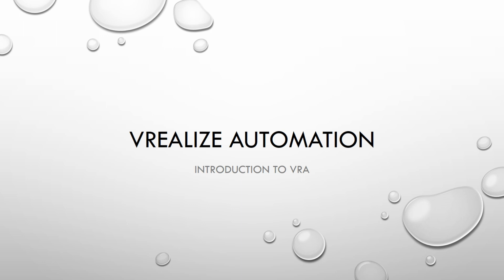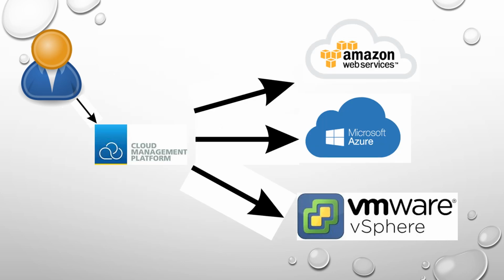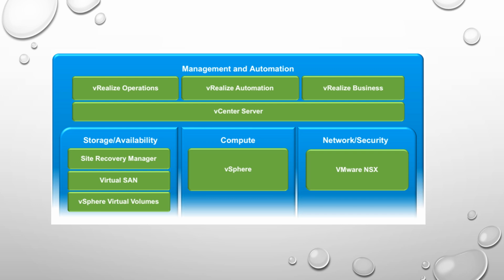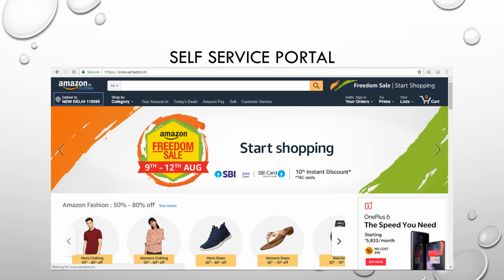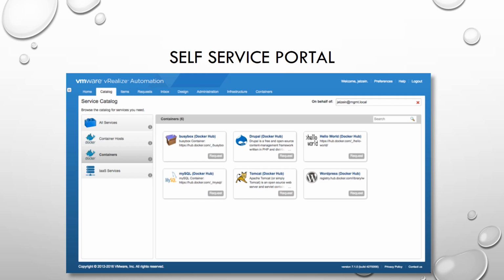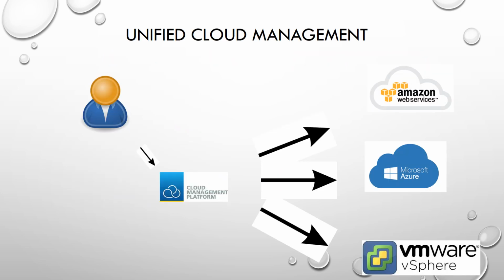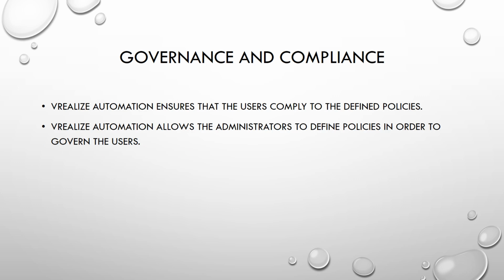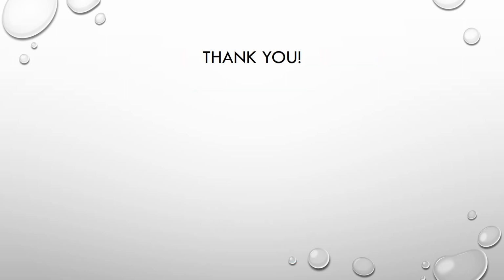vRealize Automation-7.4 Tutorial-1 Introduction to vRA